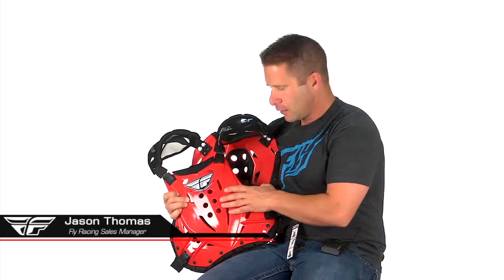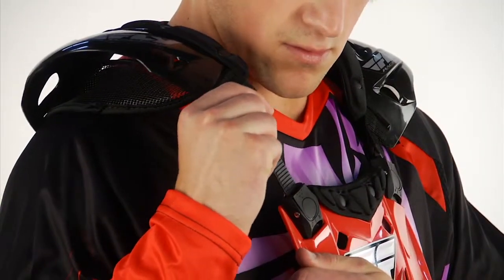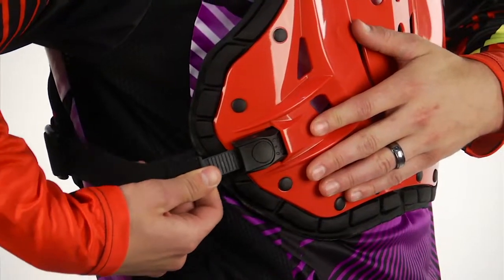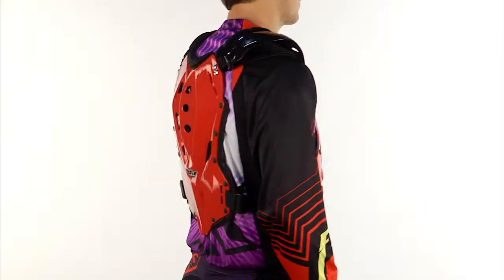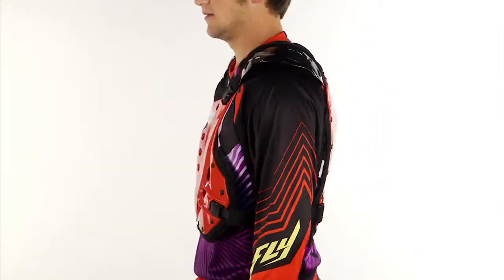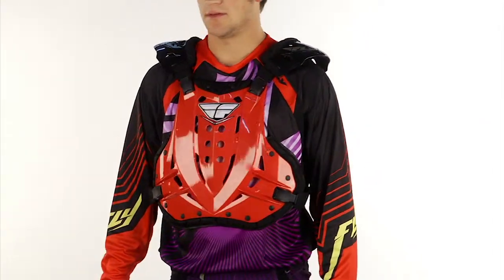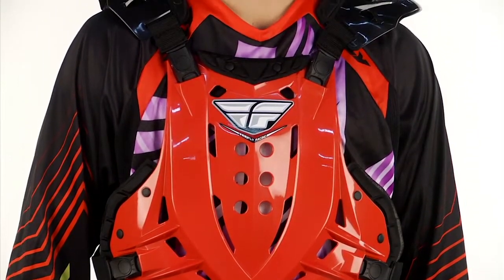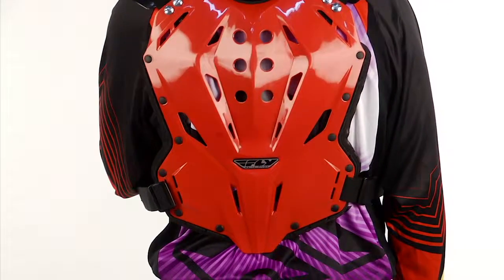Fly Racing Stingray Roost Deflector Review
View this video featuring the Fly Racing Stingray Roost Deflector product and shop other similar products on chaparral-racing.com. - Products featured in the video: 1 Fly Racing Stingray Roost Deflector 2 Fly Racing Pivotal Lite Roost Deflector 3 Fly Racing Pivotal Roost Deflector 4 Fly Racing Air Strike Deflector
Find the entire collection of Fly Racing products at Chaparral Motorsports